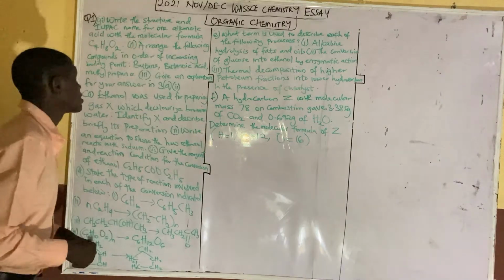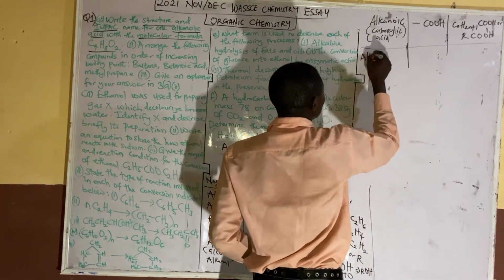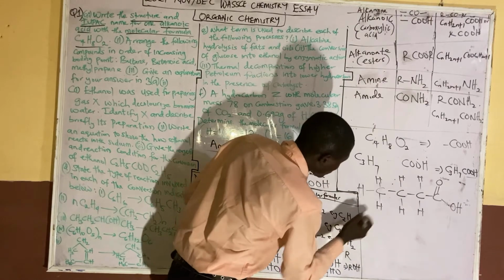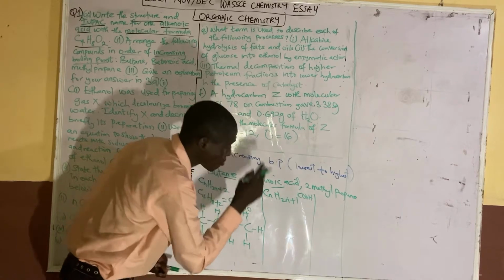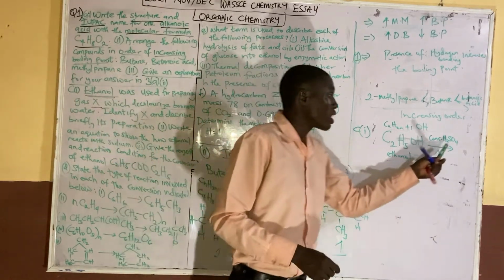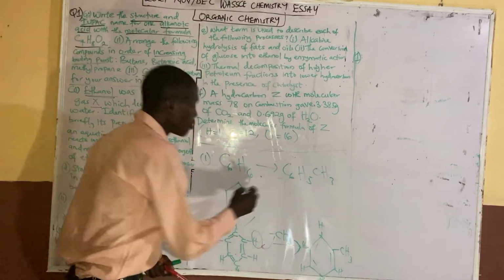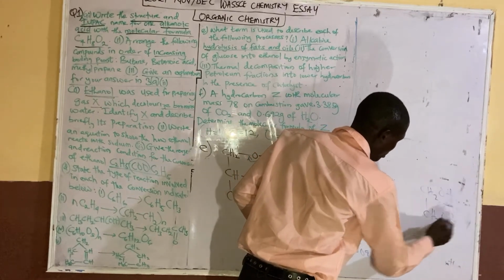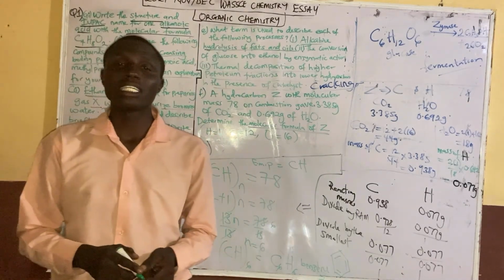2021 NOV/DEC WASSCE ORGANIC CHEMISTRY QUESTIONS AND ANSWERS PREP